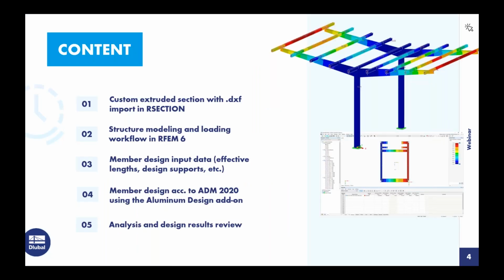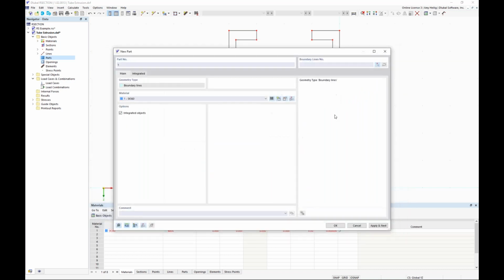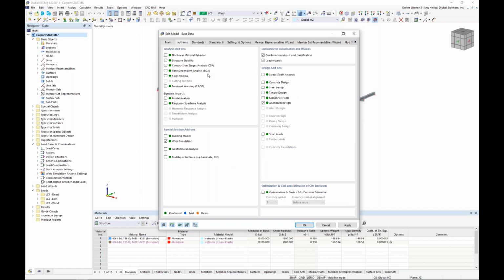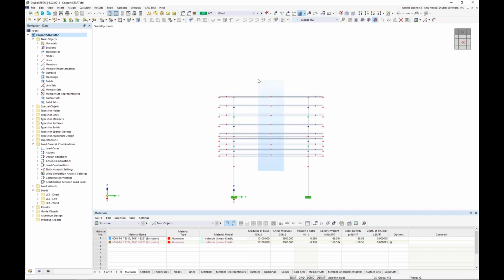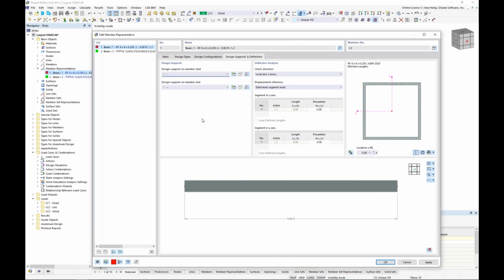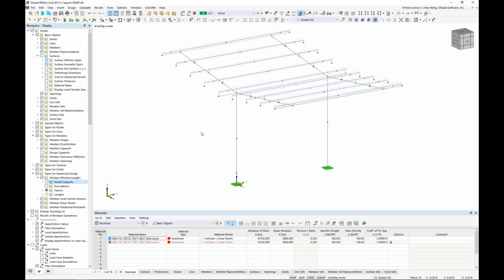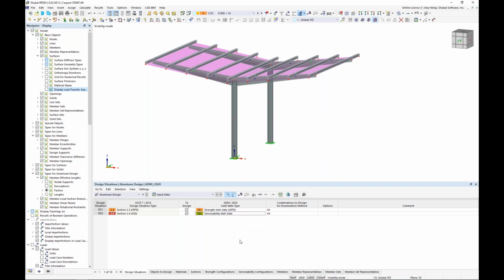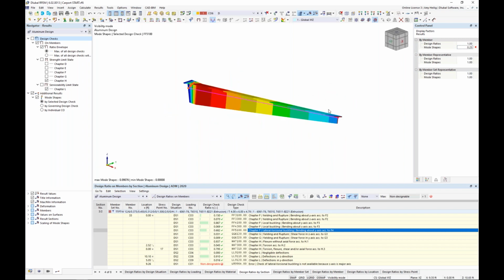Webinar | ADM 2020 Aluminum Design in RFEM 6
This webinar will provide an introduction to aluminum member design acc. to the ADM 2020 in RFEM 6.

Time Schedule:
00:00 Introduction
04:45 RSECTION calculation acc. to finite element analysis method
11:04 RSECTION calculation acc. to thin-walled analysis method
17:40 RFEM aluminum structure member modeling overview
27:32 Member input for Aluminum Design add-on
43:40 Structure loading overview including RWIND wind loads
49:17 Design situations and load combinations overview
53:38 Review of analysis and design results
1:00:49 Conclusion